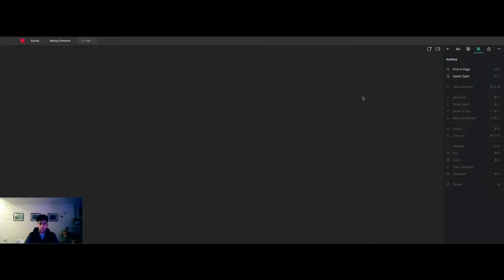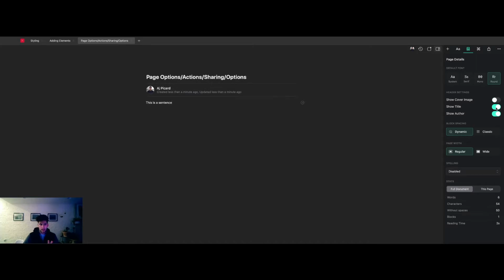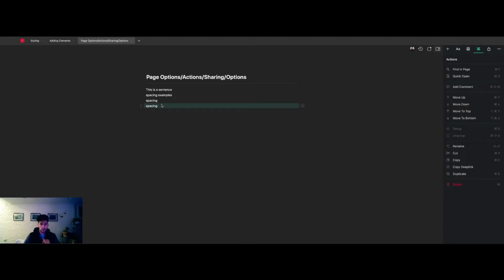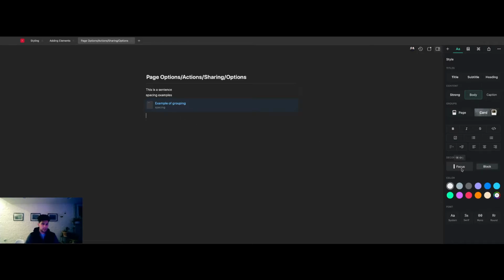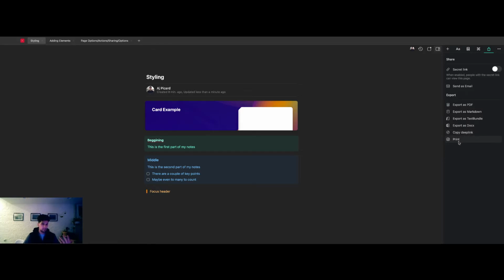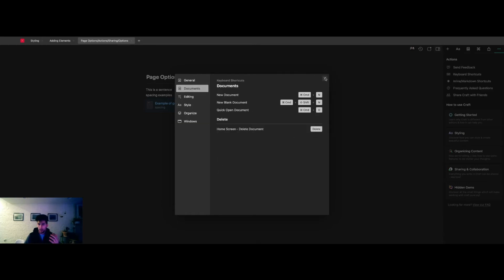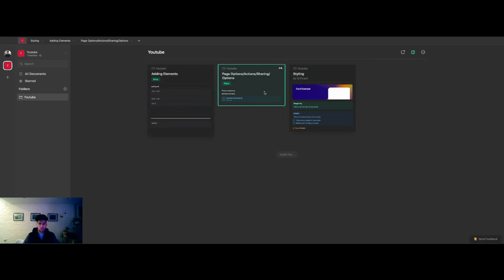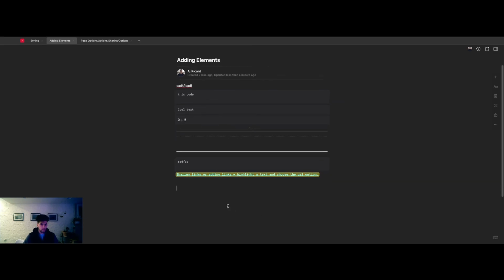Craft Tutorial: 03 - Learn how to share pages, explore shortcuts & different app options.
In this episode, I will breakdown the remaining features of Craft along with showing you where some helpful resources are located if you ever need them.